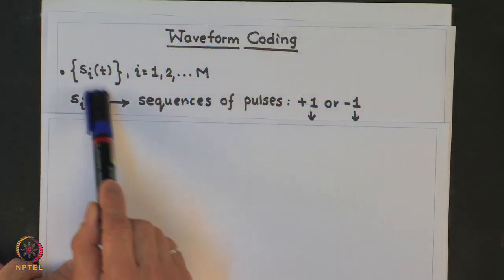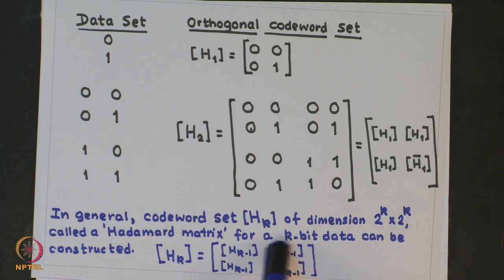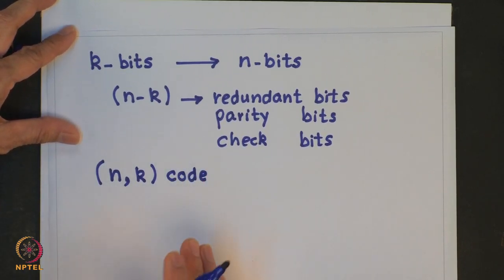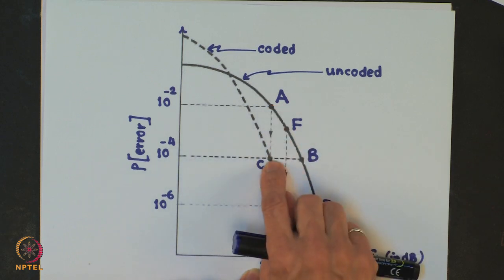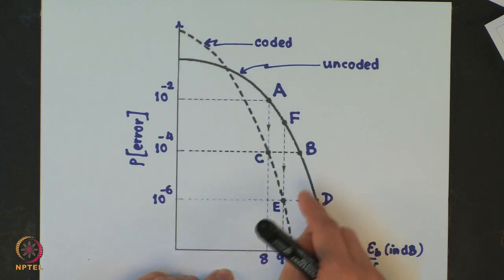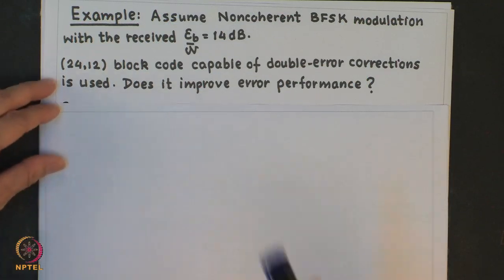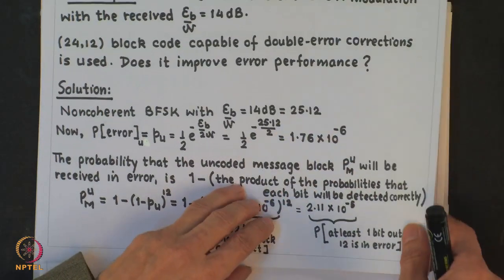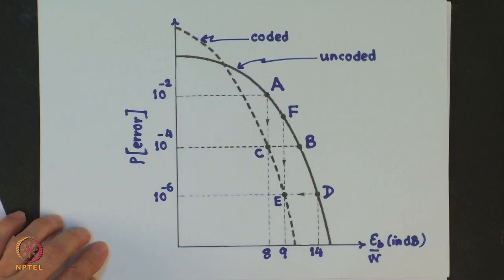Week 12-Lecture 61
Lecture 61 : Channel Coding – I